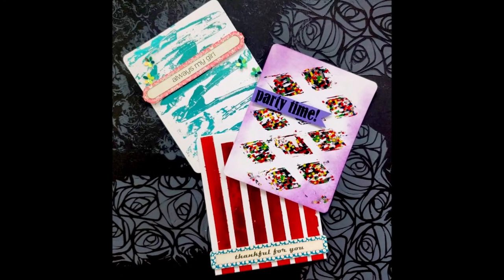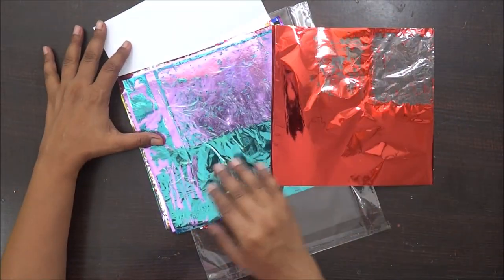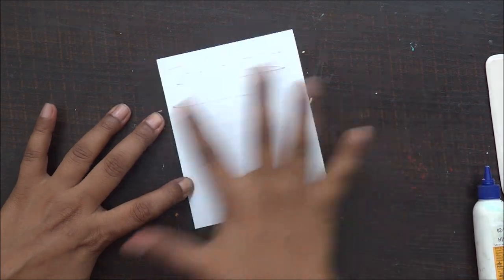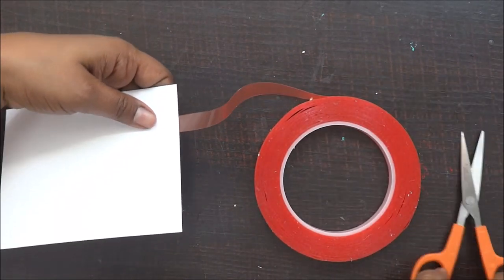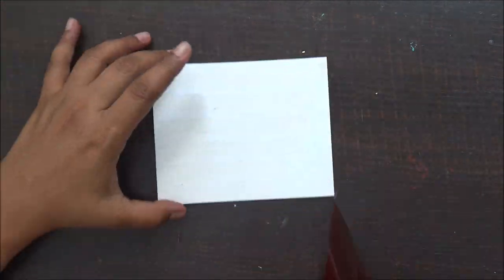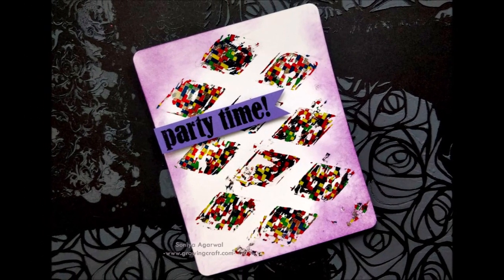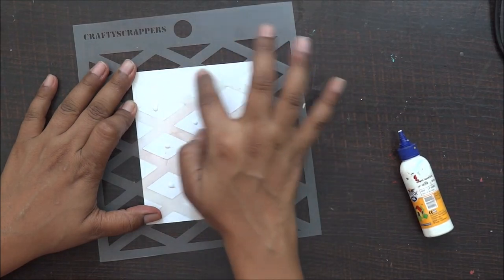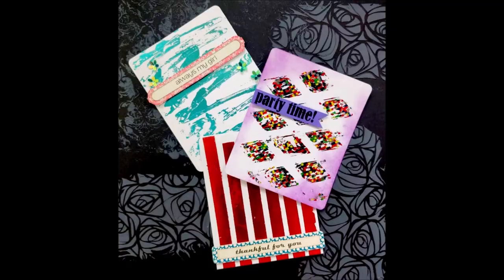101. DIY Foil Craft ♡ CRAFTYSCRAPPERS♥handmade gifts and decor-CRAFT FOIL SHEETS